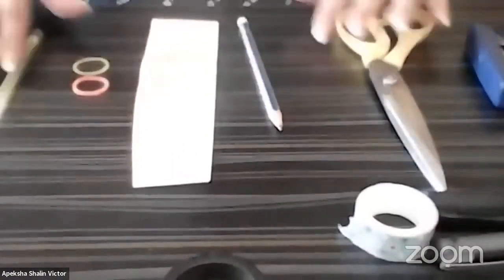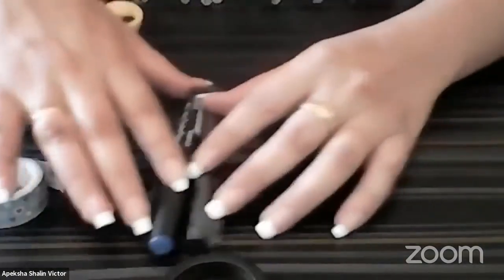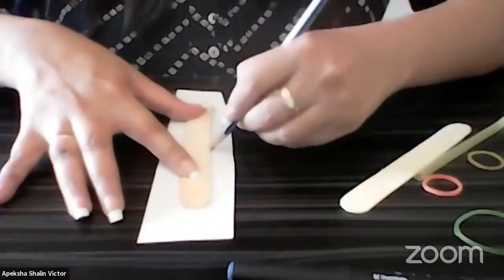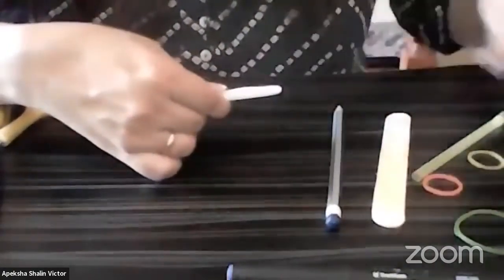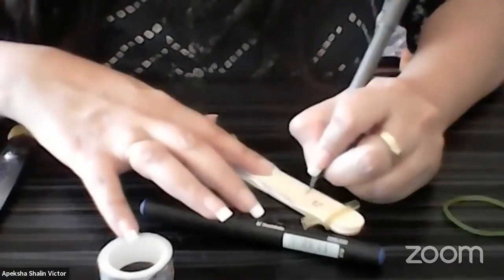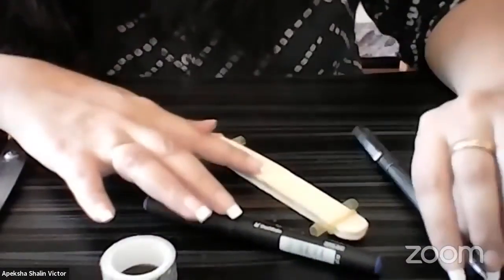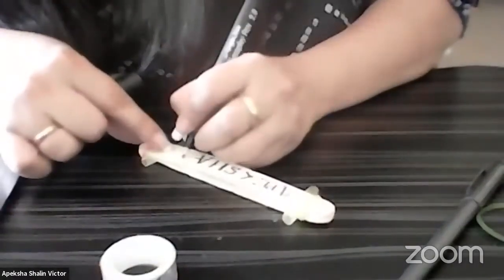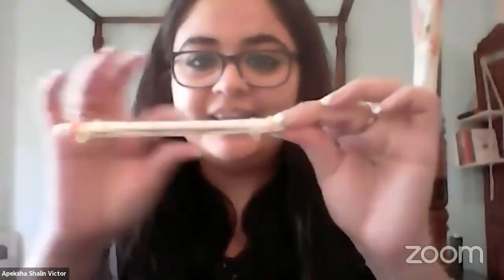Popsicle stick Kazoo or Harmonica activity_Classes 4&5